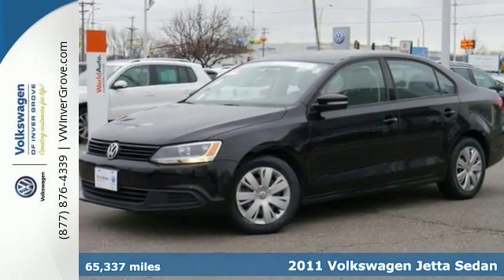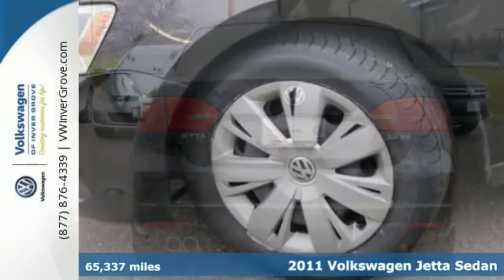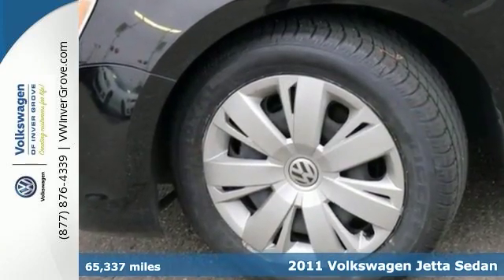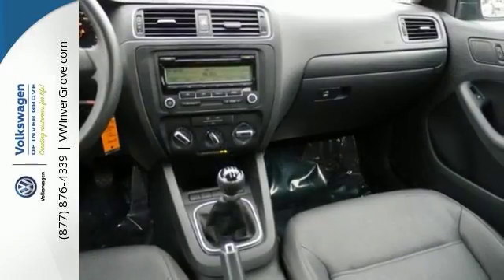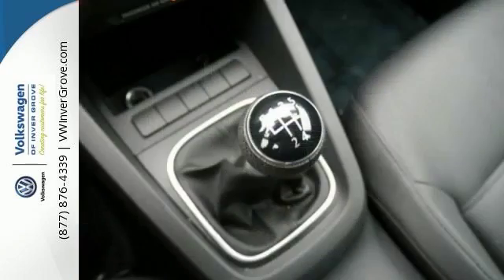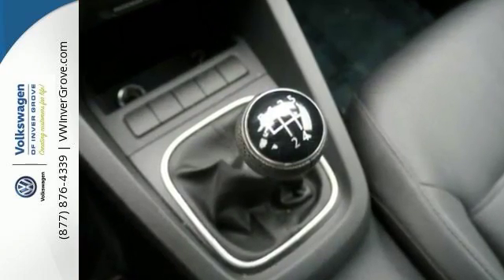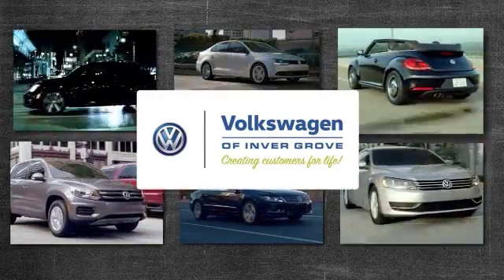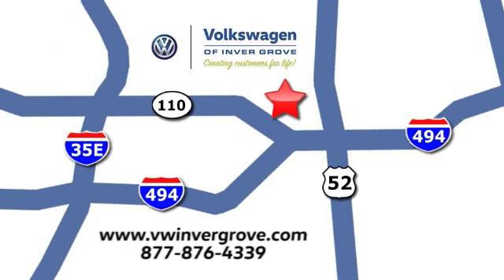Used 2011 Volkswagen Jetta Sedan St-Paul MN Minneapolis, MN G80425XA - SOLD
Year: 2011
Make: Volkswagen
Model: Jetta Sedan
Trim: 4dr Manual SE
Engine: 2.5 L 5 Cyl. Cyl.
Transmission: 5-Speed Manual
Color: Black
Interior: Titan Black
Mileage: 65337
Stock #: G80425XA
VIN: 3VWBX7AJXBM324641

Address:
1325 50th Street East